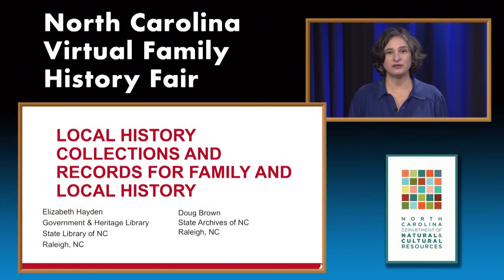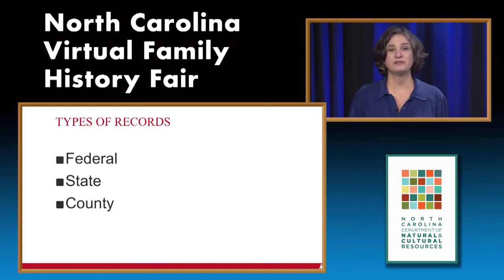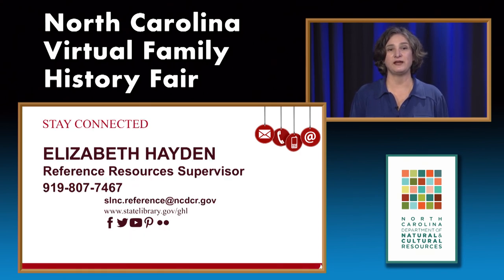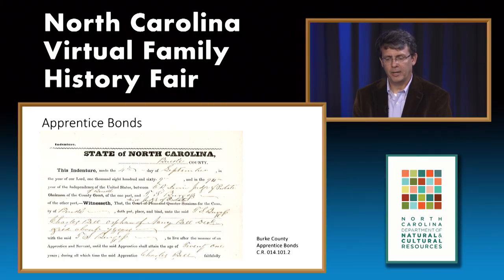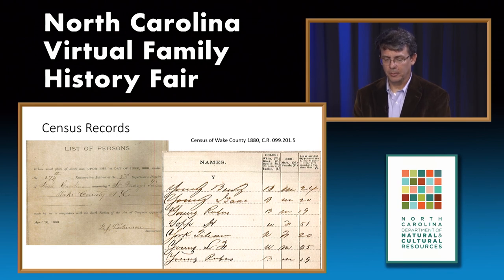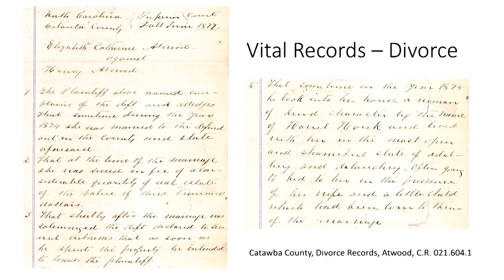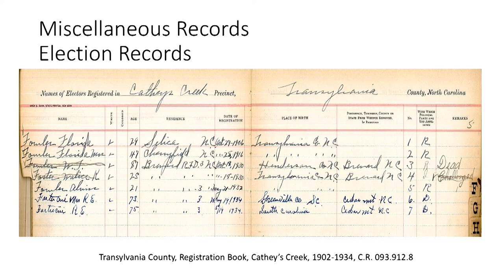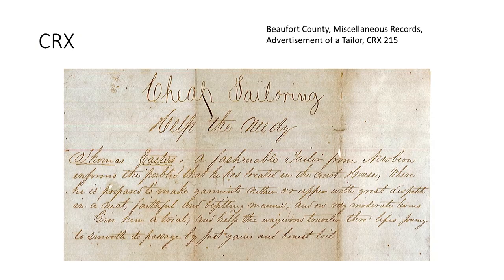Local Collections and Records for Family and Local History